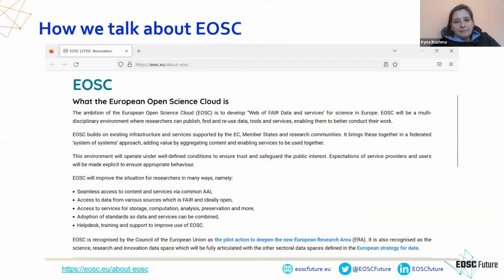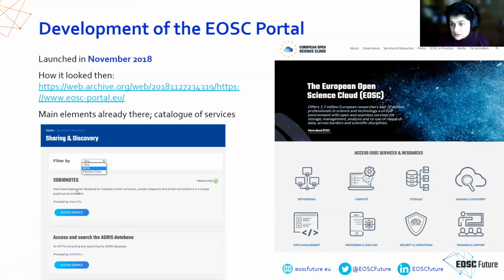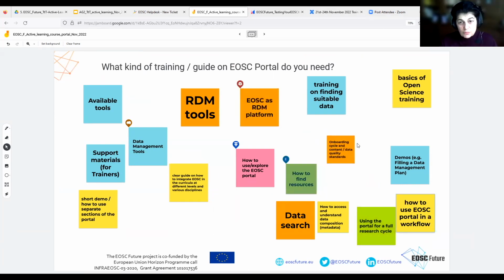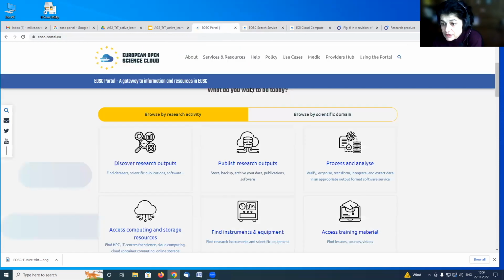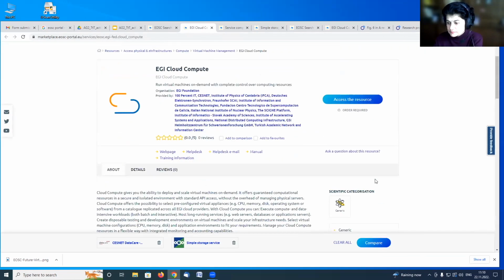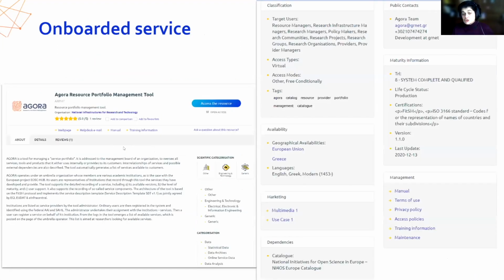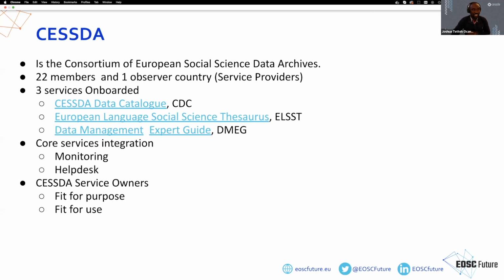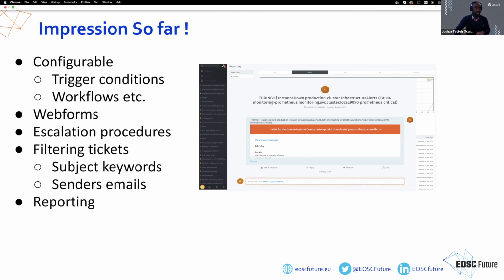An active learning course on understanding & using EOSC: Preparing to give training on EOSC - DAY 2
In November 2022, EOSC Future organised a 4-day online course for trainers to enhance their understanding of EOSC and related topics. Participants have also get insights into how to integrate the coursework into their own EOSC training activities.

The course will be divided into 4 modules:

This video is covers day 2, Module 2.

Module 1: Preparing to give training on EOSC
Module 2 : Using the EOSC Portal
Module 3 : Addressing legal and ethical issues related to using EOSC
Module 4: Crafting your own training using the EOSC Knowledge Hub and other resources